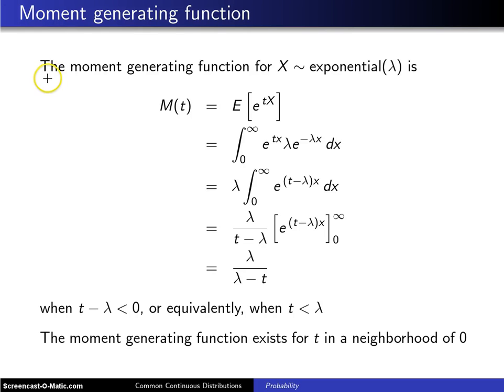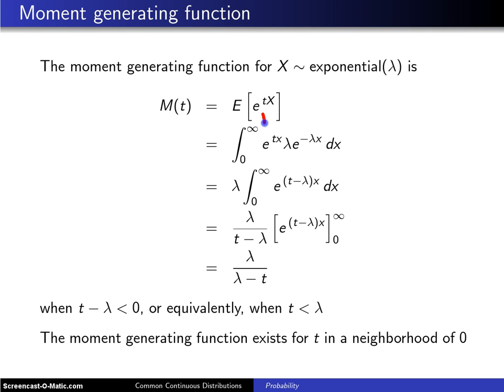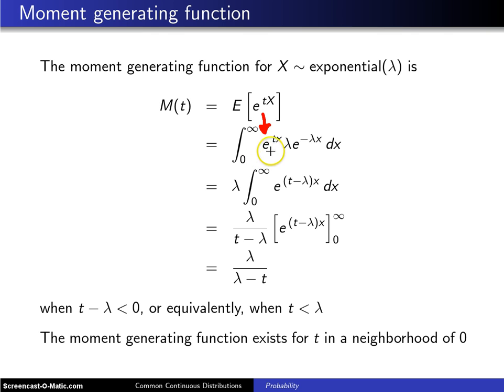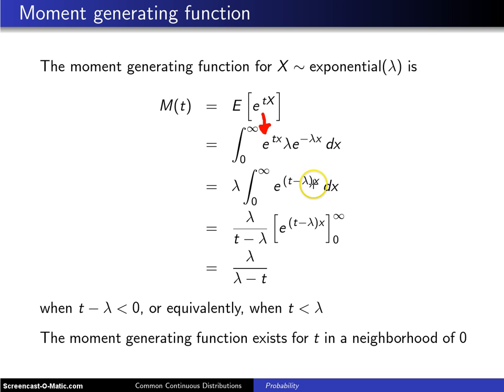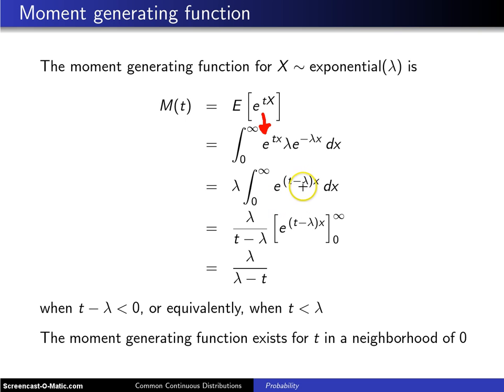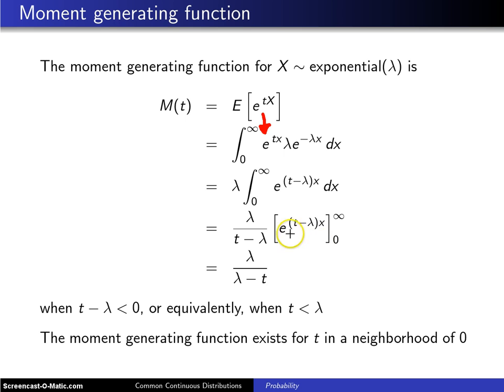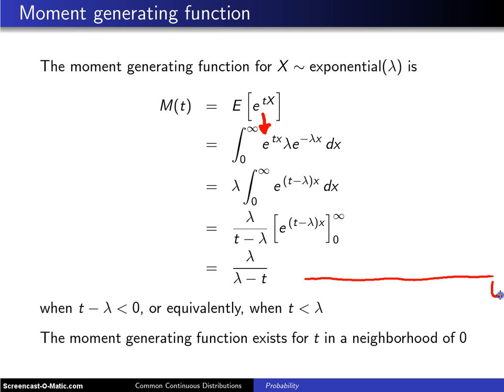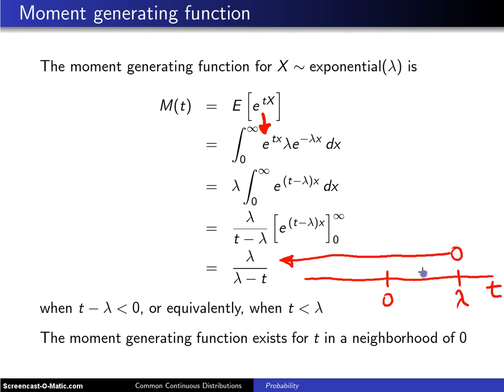Exponential distribution moment generating function